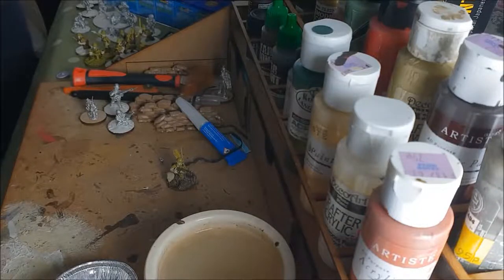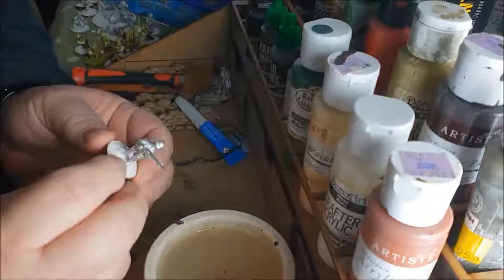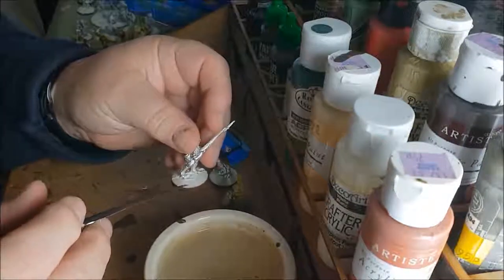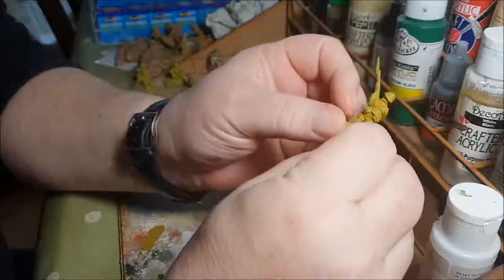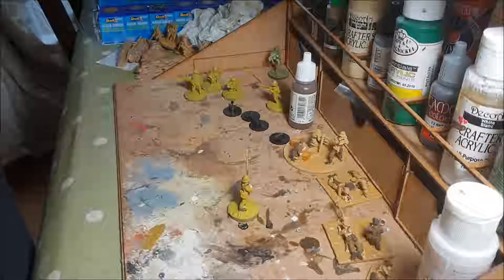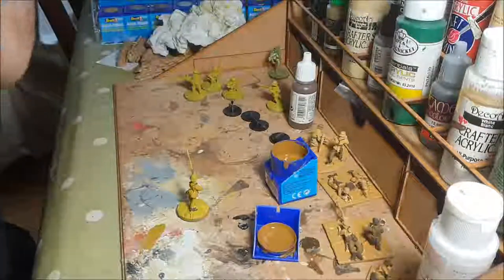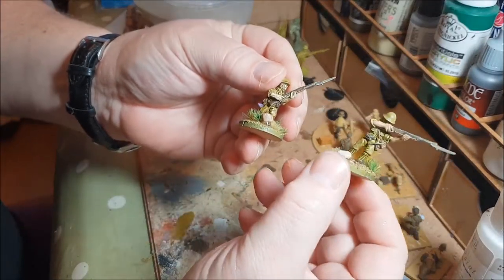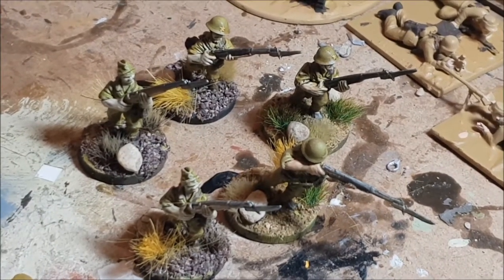Cheater's Guide to Painting, 28mm Japanese WW2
Does the painting of your miniatures intimidate you? Do you have a pile of lead and plastic just waiting to hit the table. Let me show you how I cheat!

Serious painters please look away!